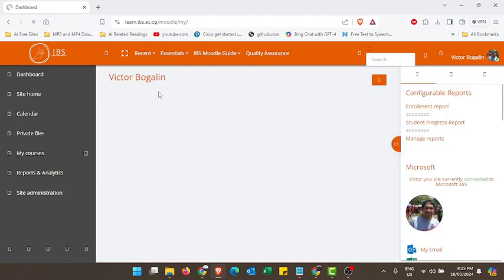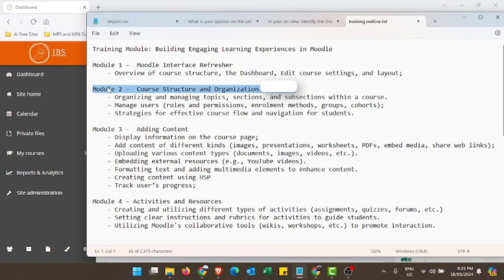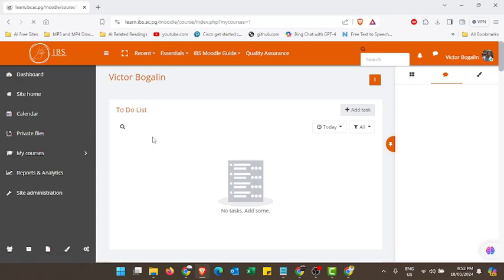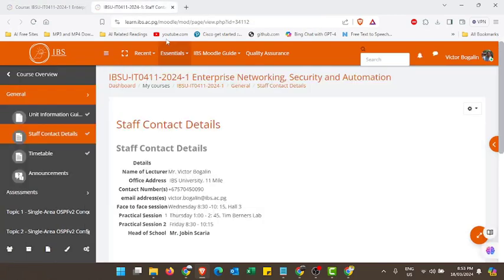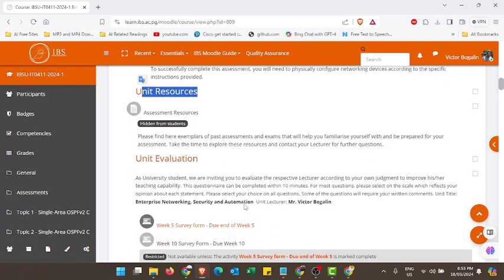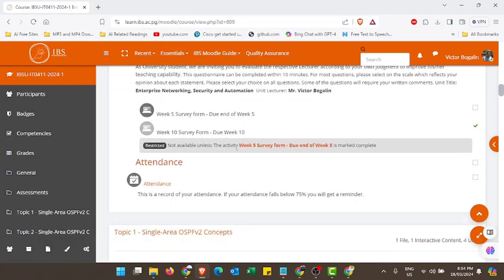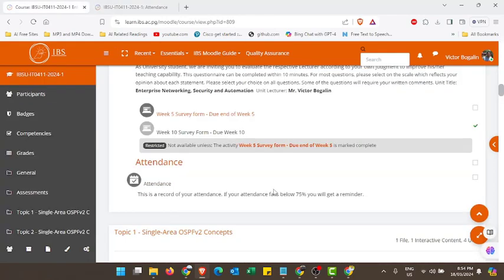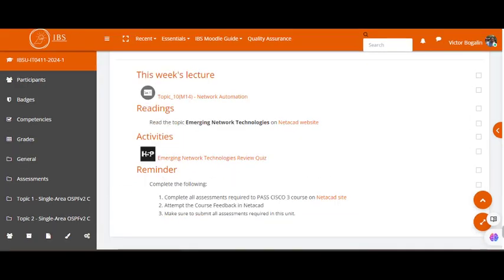Building Engaging Learning Experiences in Moodle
This video covers the first topic of this training Module:

Training Module: Building Engaging Learning Experiences in Moodle

Module 1 -  Moodle Interface Refresher
    - Overview of course structure, the Dashboard, Edit course settings, and layout;

Module 2 -  Course Structure and Organization via zoom
    - Organizing and managing topics, sections, and subsections within a course.
    - Manage users (roles and permissions, enrolment methods, groups, cohorts);
    - Strategies for effective course flow and navigation for students.

Module 3 -  Adding Content
    - Display information on the course page;
    - Add content of different kinds (images, presentations, worksheets, PDFs, embed media, share web links);
    - Uploading various content types (documents, images, videos, etc.).
    - Embedding external resources (e.g., YouTube videos).
    - Formatting text and adding multimedia elements to enhance content.
    - Creating content using H5P
    - Track user’s progress;

Module 4 - Activities and Resources
    - Creating and utilizing different types of activities (assignments, quizzes, forums, etc.)
    - Setting clear instructions and rubrics for activities to guide students.
    - Utilizing Moodle's collaborative tools (wikis, workshops, etc.) to promote interaction.